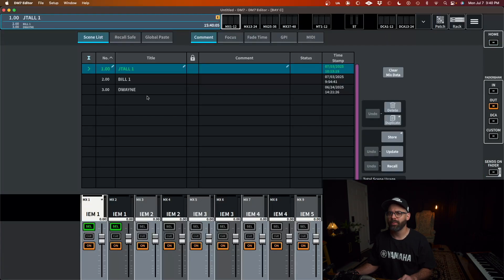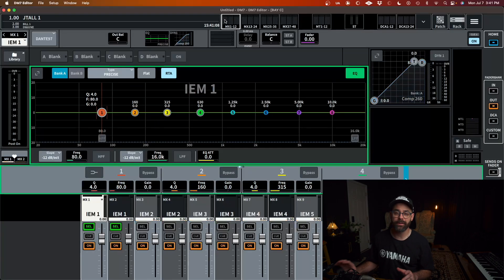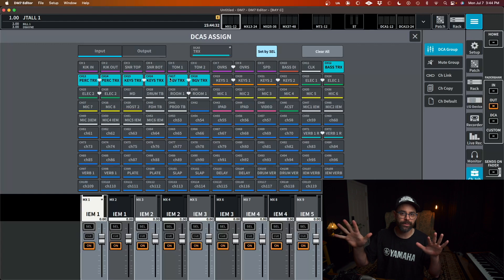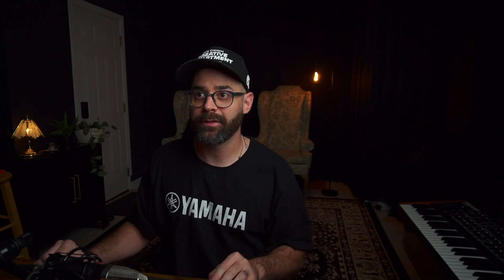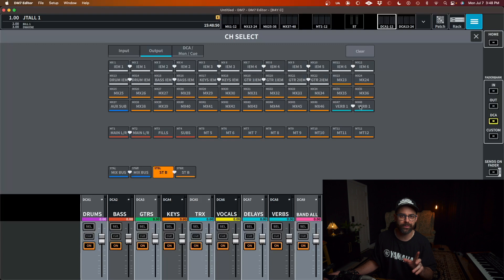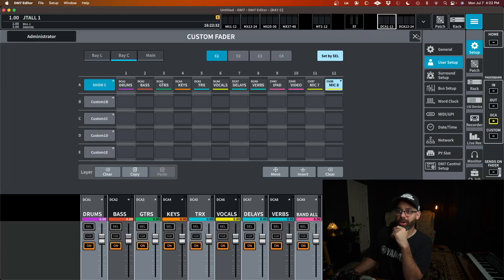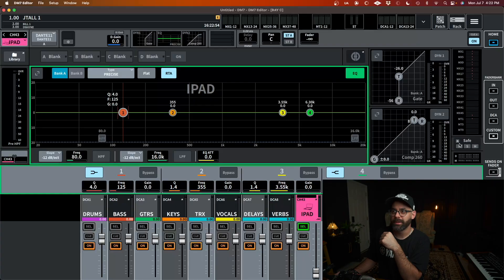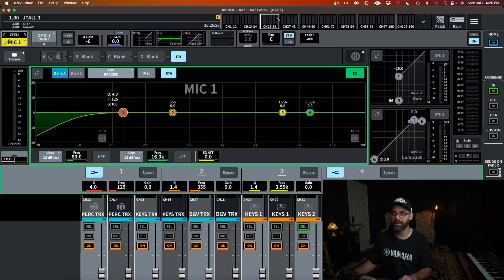Yamaha DM7 DCAs & Custom Fader Layers | Design Your Console for Workflow Efficiency [Ep 5]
In Episode five of the DM7 Beginner Series, we focus on customizing the console to fit your workflow - using tools like DCAs, custom fader layers, and user defined keys to make mixing more intuitive and efficient for your team.

Whether youre a church sound volunteer or an experienced tech looking to streamline your mix, these strategies help you get more done with fewer clicks.

-How to est up DCAs for drums, vocals, band, FX etc.
-Creating and assigning custom fader layers
-Designing your board layout for clarity and speed
-Setting up user-defined keys for quick acess to essential functions
-Tips for building a volunteer-friendly workflow that reduces mistakes

  → My Complete Vocal Recording Session Template
  → Live Broadcast Routing Template (bonus)
 🎁 ABOUT THE FREE TEMPLATES:

  **Vocal Recording Template**
  Pre-configured session with proper routing, bus structure, tracking
  effects chain, and monitoring setup. Drop it into your DAW and start
  recording immediately.

  **Live Broadcast Routing Template**
  Complete routing setup for  livestreams and broadcast work.